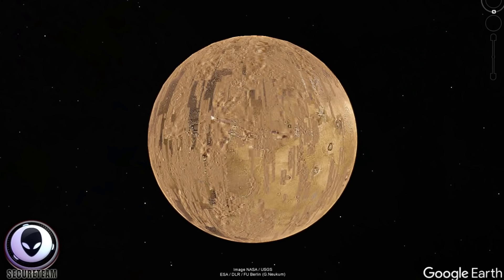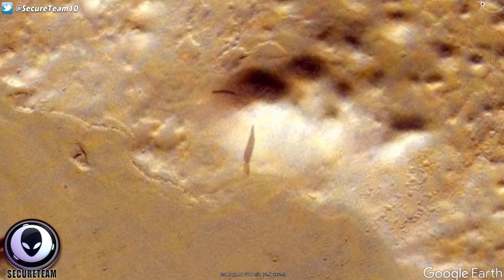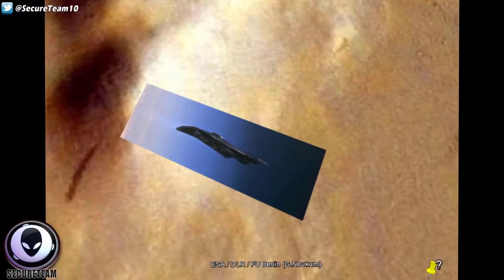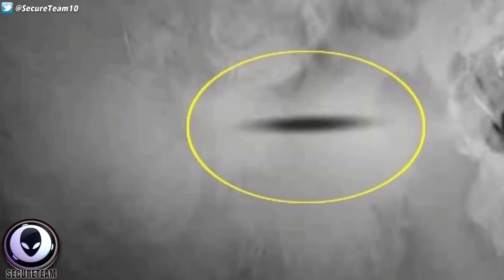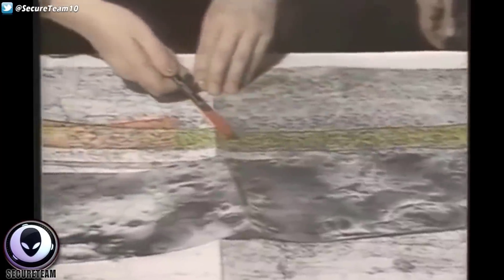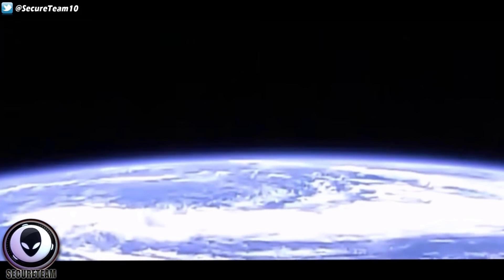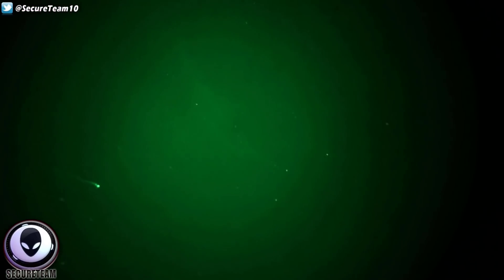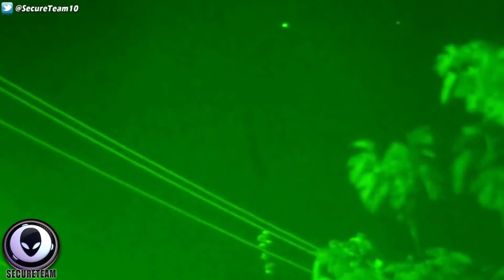SHADOW OF "ALIEN SATELLITE" ON MARS?..